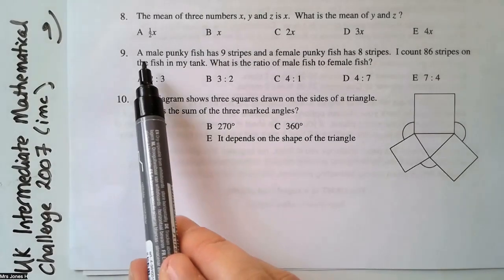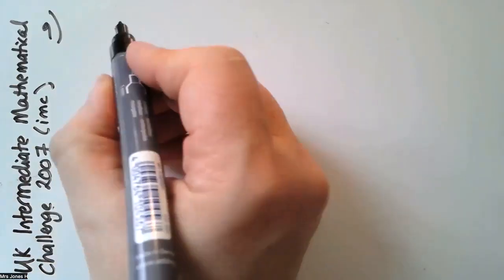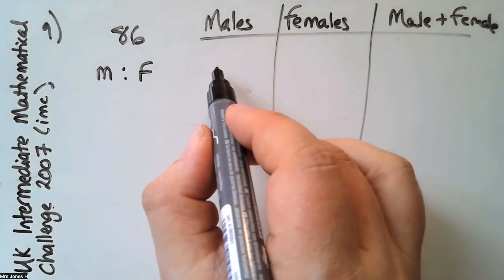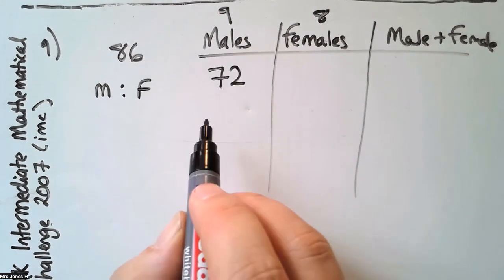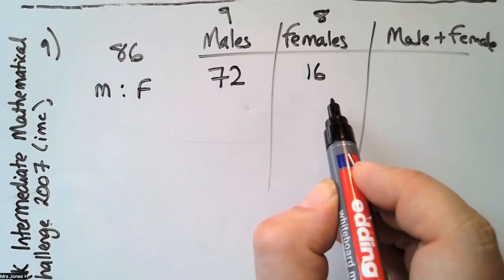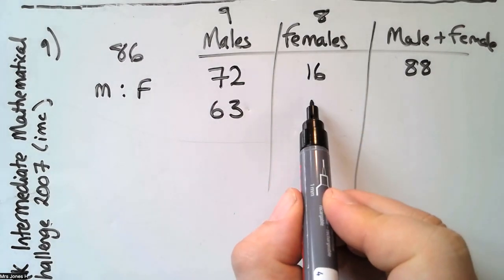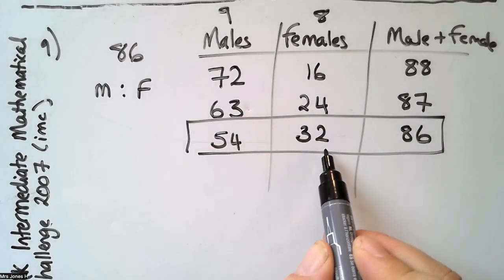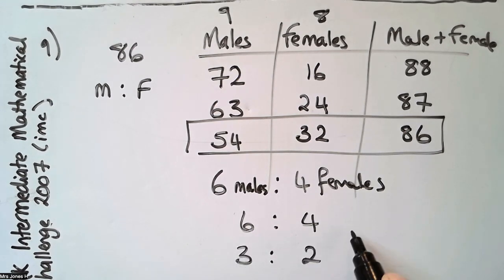Mrs J - IMC 2007 Question 9